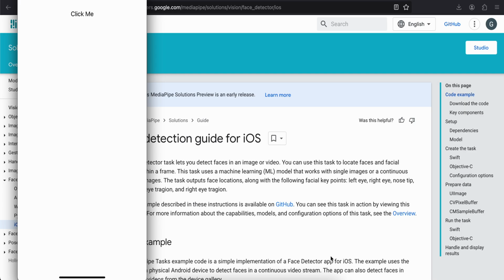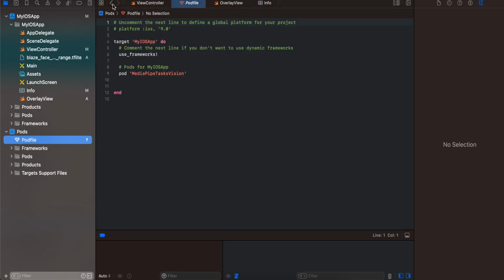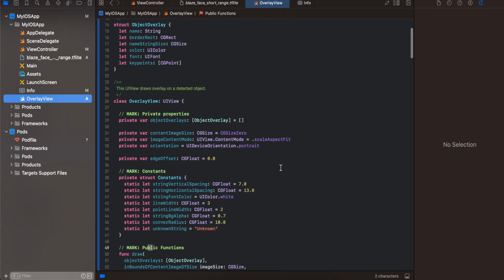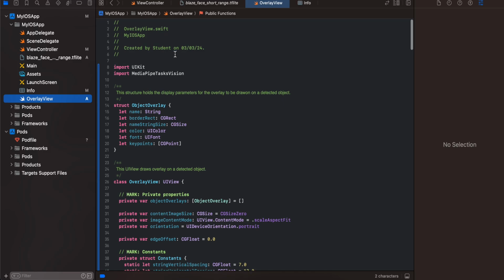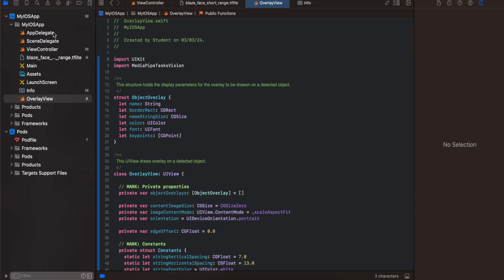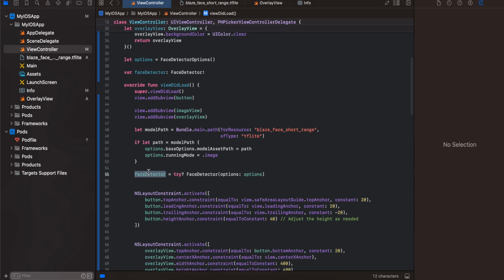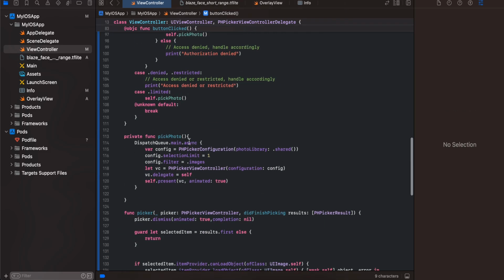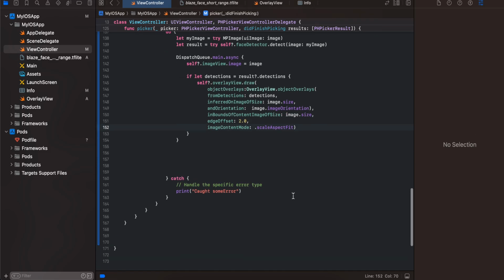How to do Face Detection using MediaPipe in native iOS application